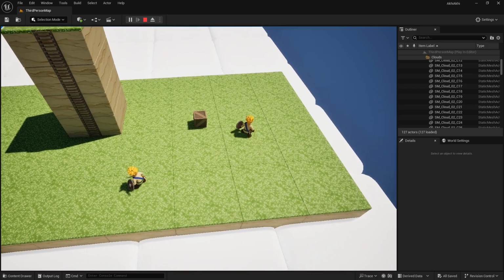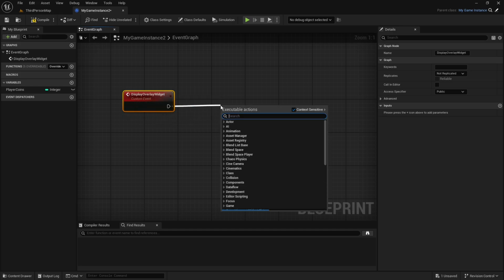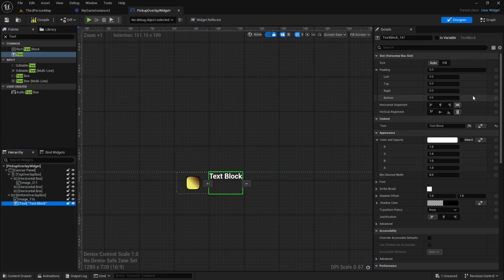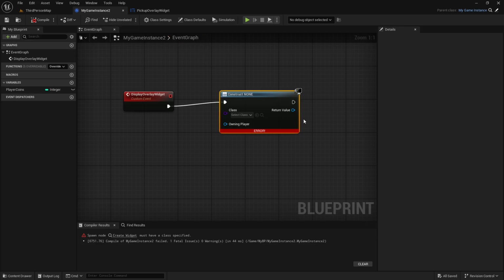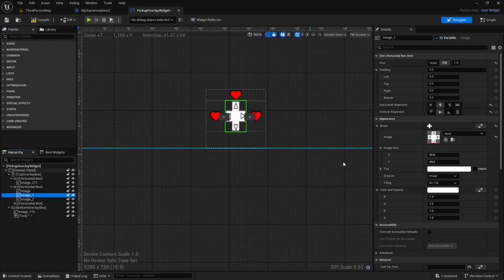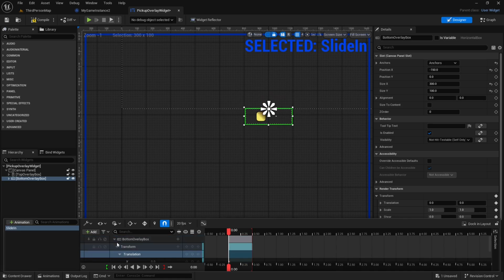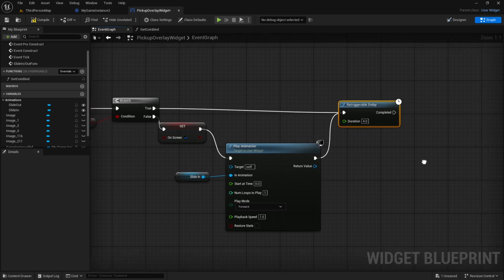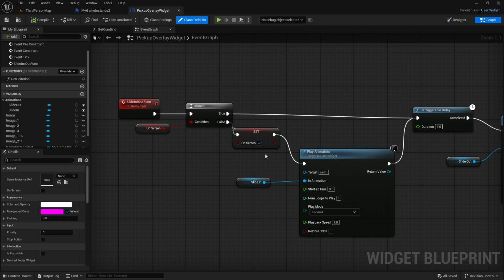We Learn We Make [Zelda/Action/Adventure] Tutorial Part 11.1 Pickups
Assalamualaikum!

We are back with our tutorial series!!!